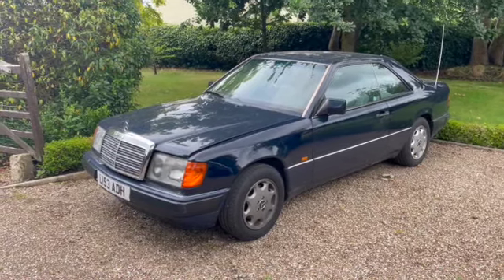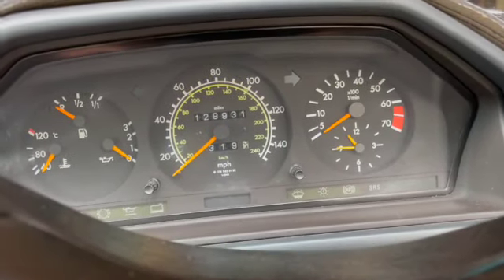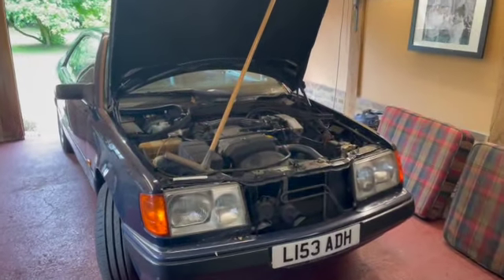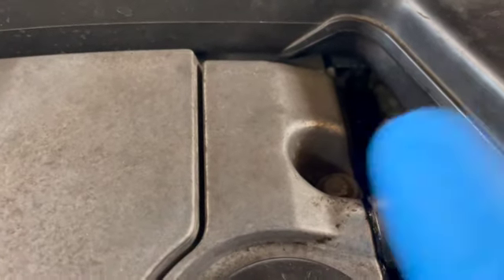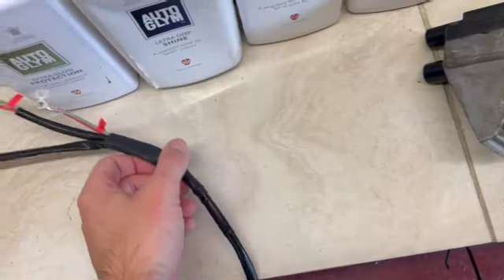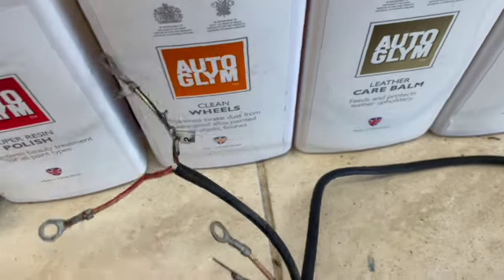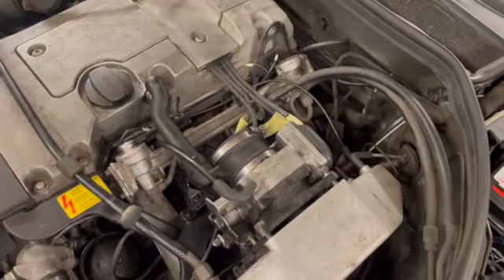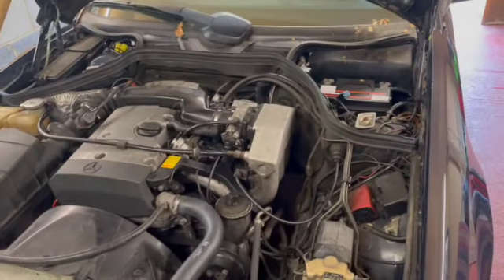Rough running pt6: throttle body & coil harness wiring | Mercedes 220CE W124 | Not A Proper Classic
Will new throttle body wiring and coil harness wiring finally get my 1993 Mercedes 220CE W124 coupe back on the road?
Just how bad was the old wiring on the m111 2.2 engine? Pretty crispy!
Will this finally bring the rough running saga to an end?